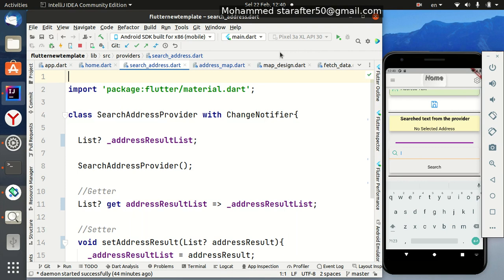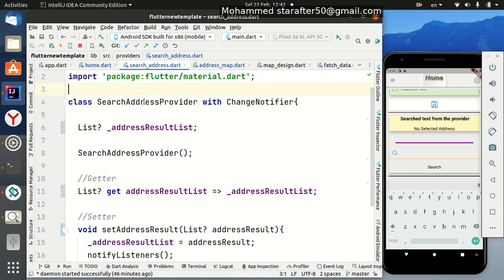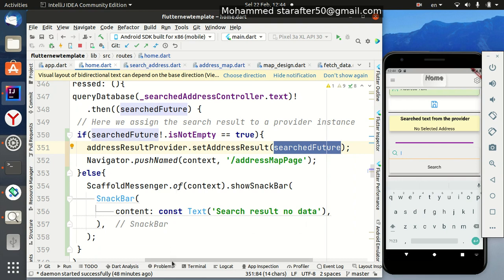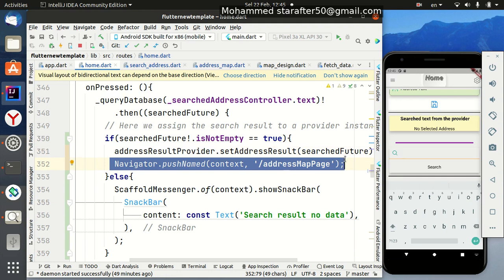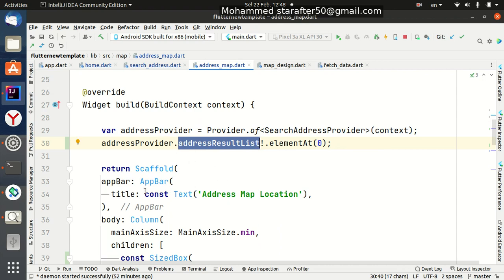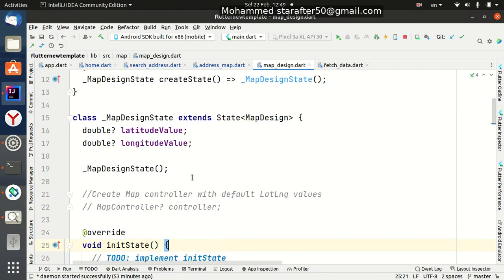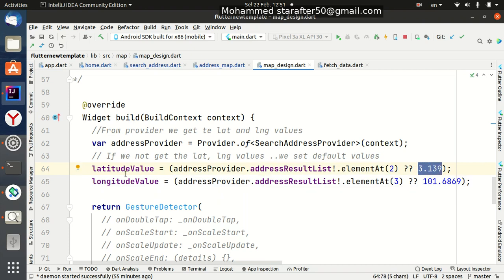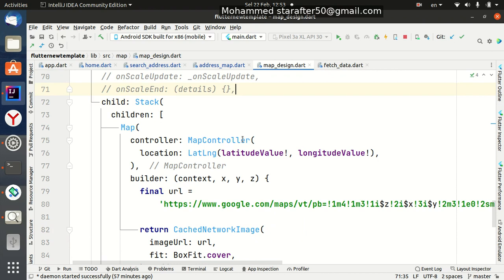12 flutter 2 5..Use Provider with Google Map and Postgresql.- Part 6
How to use the the ChangeNotifierProvider to handle using Google Map  , we use Postgresql database to persist the data coming from the Google services.